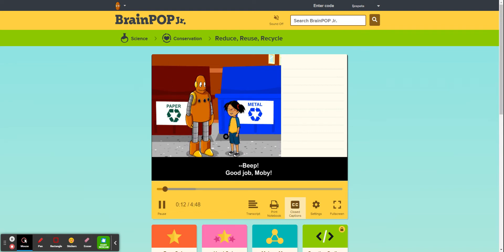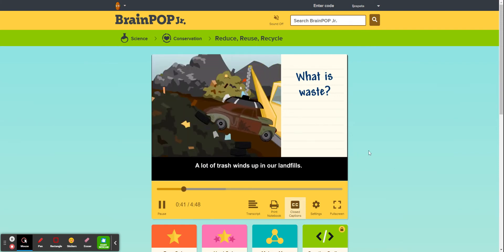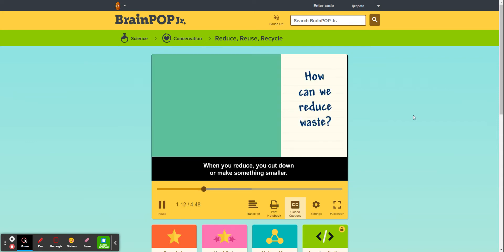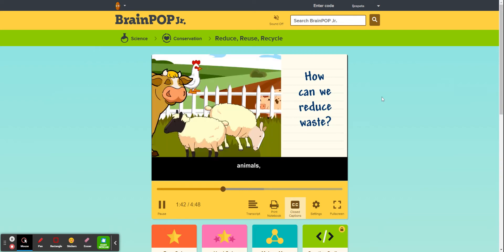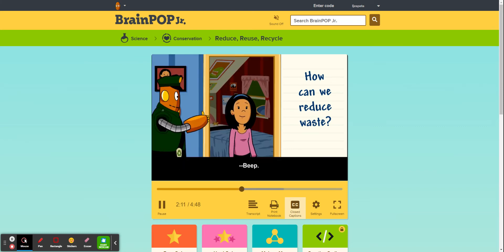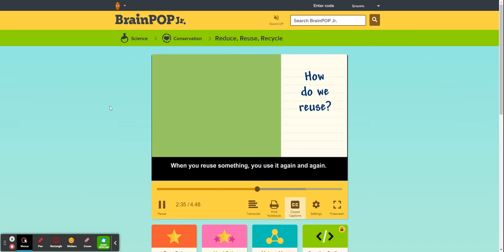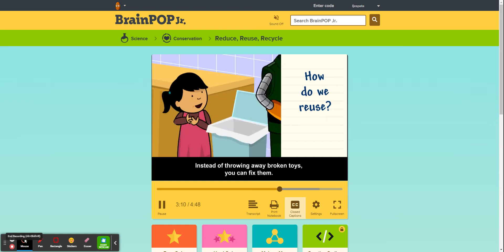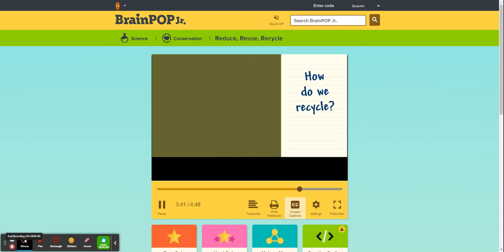Reduce, Reuse, Recycle - BrainPOP Jr.